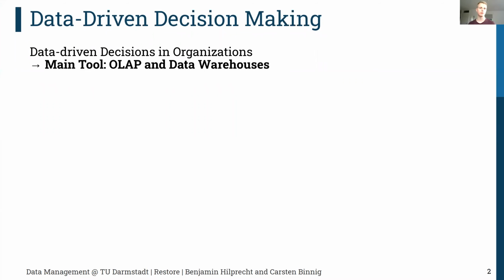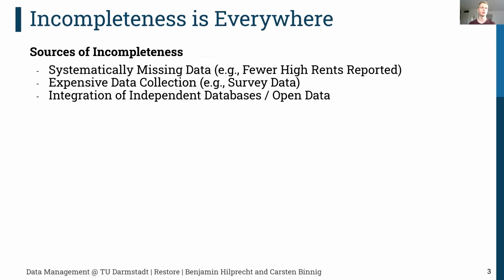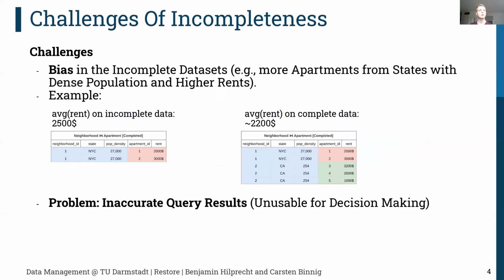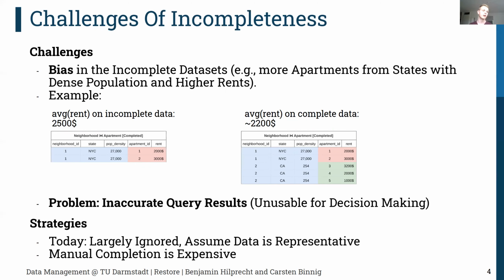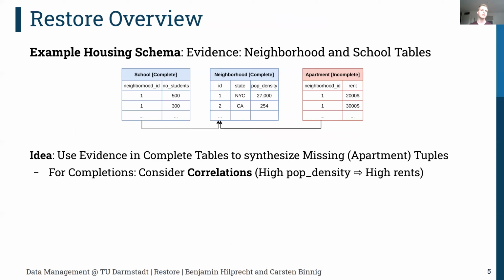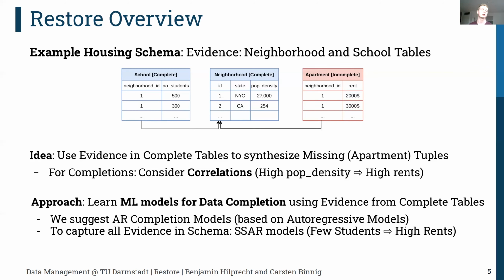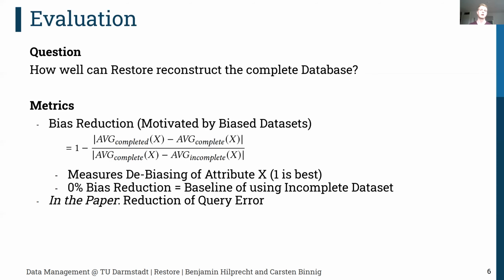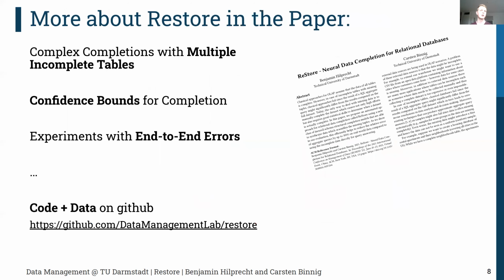ReStore - Neural Data Completion for Relational Databases - Short Version (SIGMOD'21)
Short Version of our Talk at SIGMOD 2021.

Abstract

Classical approaches for OLAP assume that the data of all tables is complete. However, in case of incomplete tables with missing tuples, classical approaches fail since the result of a SQL aggregate query might significantly differ from the results computed on the full dataset. Today, the only way to deal with missing data is to manually complete the dataset which causes not only high efforts but also requires good statistical skills to determine when a dataset is actually complete. In this paper, we propose an automated approach for relational data completion called ReStore using a new class of (neural) schema-structured completion models that are able to synthesize data which resembles the missing tuples. As we show in our evaluation, this efficiently helps to reduce the relative error of aggregate queries by up to 390% on real-world data compared to using the incomplete data directly for query answering.